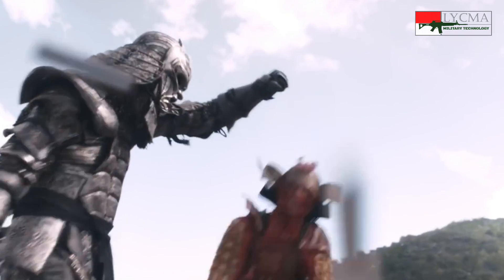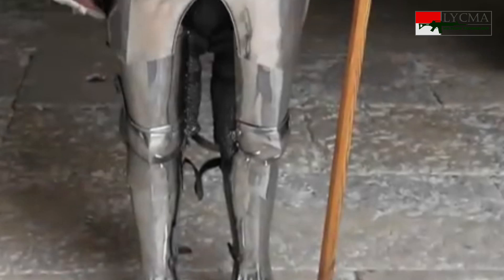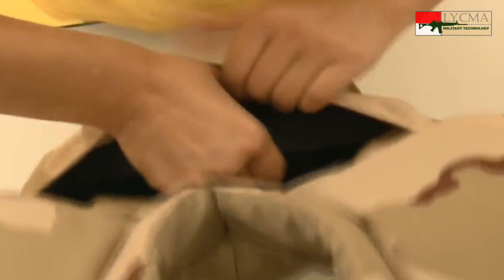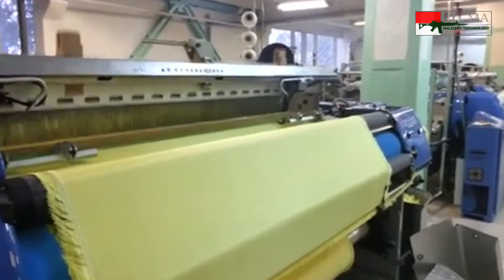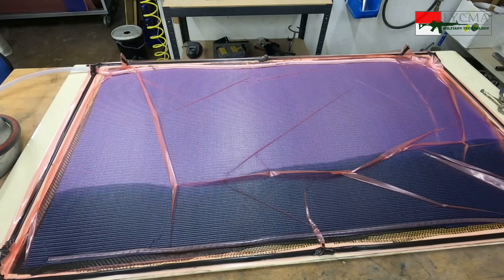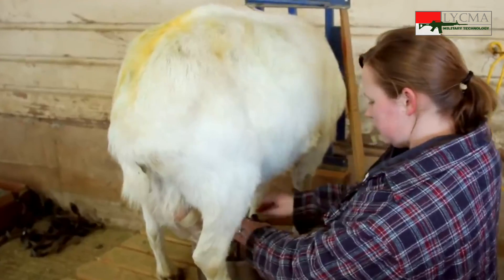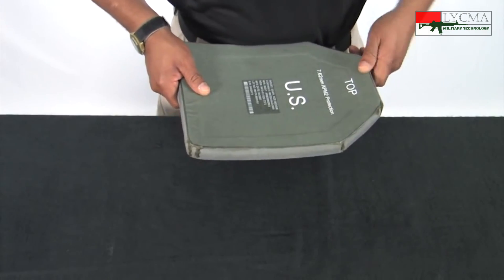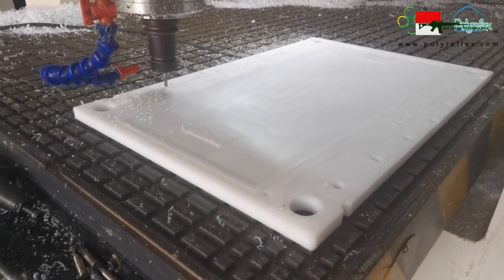Bahan dan Cara Kerja Body Armor / Rompi Tahan Peluru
Lycma Mil-Tech

Sumber Video :
-6B45 Granit Gost 5A6A Russian body armor ballistic test - Standardized Ceramics for the Russians // Oxide
-Agilite Blindside™ Level 3ST Ballistic Side Plates - Overview // Agilite
-Bulletproof Vests Manufacturing │ MARS Armor // MARS Armor
-MARS Armor Ballistic Vests Manufacturer // MARS Armor
-Watch In SlowMotion As Kevlar Fibers Are Put To The Test // Science Channel
-Dressing in late 14th century armour // Ola Onsurd
-Will it stop a bullet Chinese Armor Plate // Polenar Tactical
-Hesco body armor plates withstand rifle rounds slow motion of round impact // Penlive.com
-Spider Silk Harvesting // OxfordSilkGroup
-Silk Skin Armor Futurescape // Science Channel
-KEVLAR TEST // bluejuliet
-Film : 47 Ronin
-Film : Troy